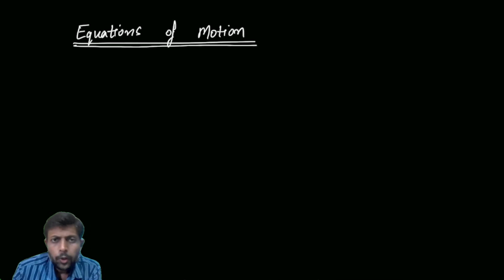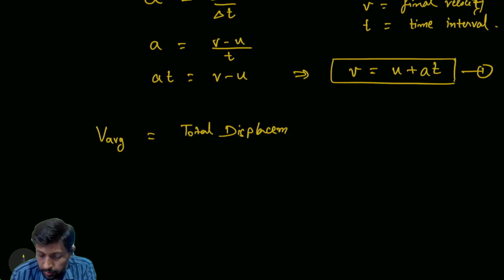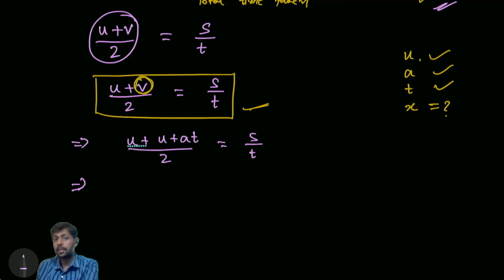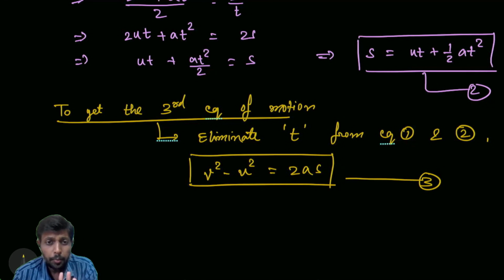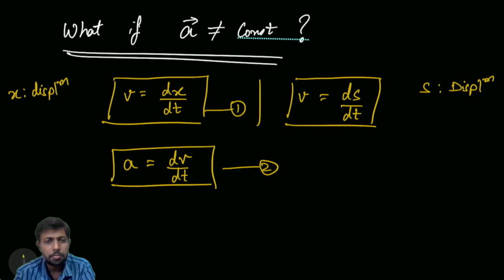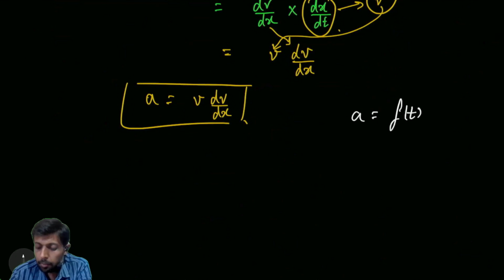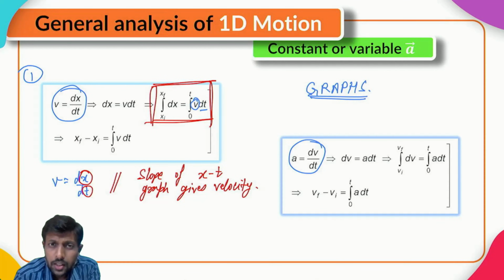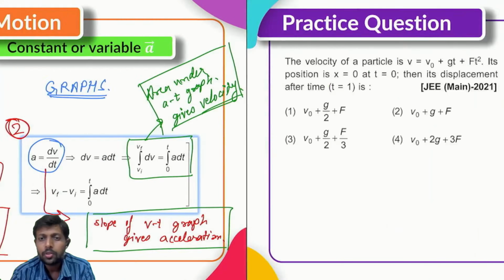Equations of 1D Motion | Variable Acceleration, Graphical Meaning, and Derivation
Whether the acceleration is CONSTANT or VARIABLE, the first equation of motion comes directly from the definition of acceleration. BUT when to use a=dv/dt and when to use v=u+at? AND what about the other two equations of motion?

0:00 Why do we need Equations of Motion?
0:40 Algebraic Derivation of First Eq of Motion (a=constant)
2:18 Second Equation of Motion for Constant Acceleration Case
5:17 How to derive the third equation of motion algebraically?
6:37 Equations of Motion for Variable Acceleration Case
10:27 Graphical Interpretation of Equations of Motion
11:50 Slope of displacement-time graph gives velocity
12:17 Area under velocity-time graph gives displacement
13:07 Slope of velocity-time graph gives acceleration
13:17 Area under acceleration-time graph gives velocity